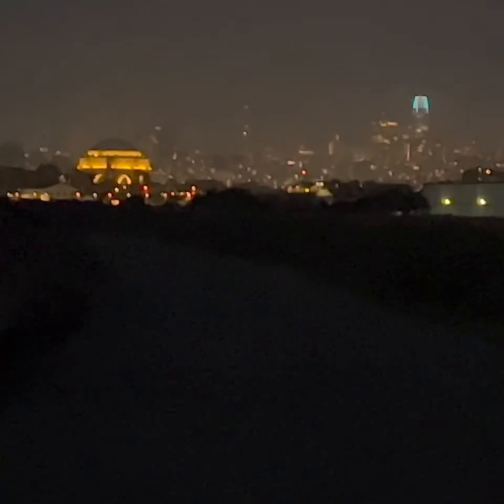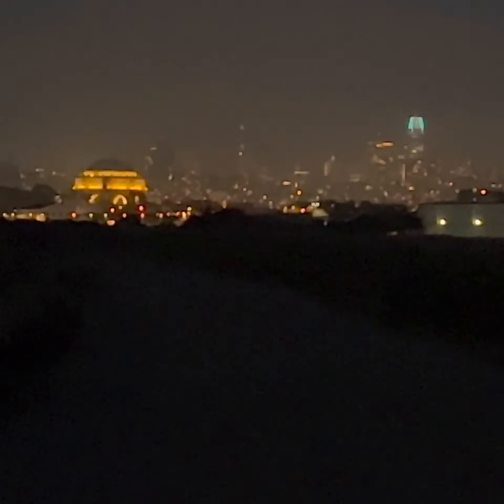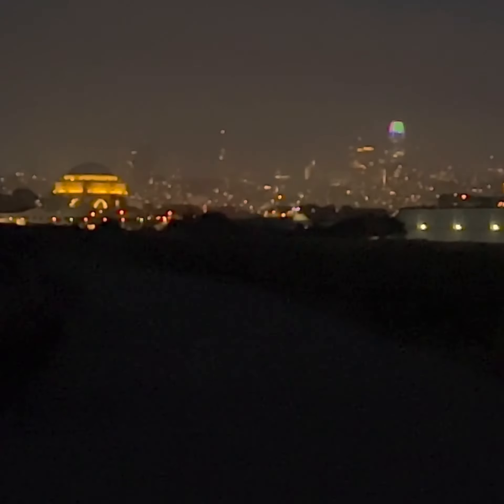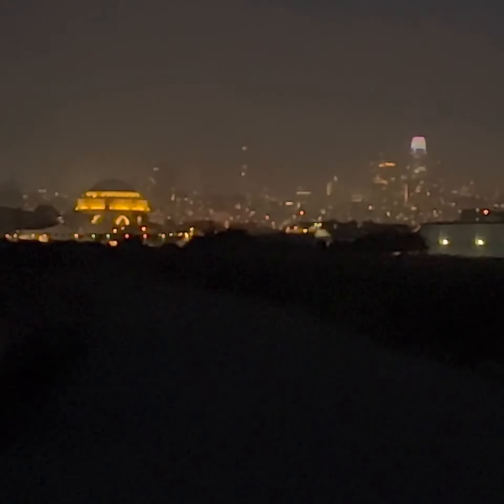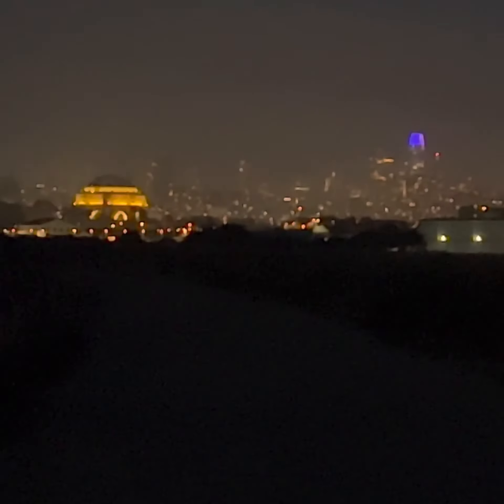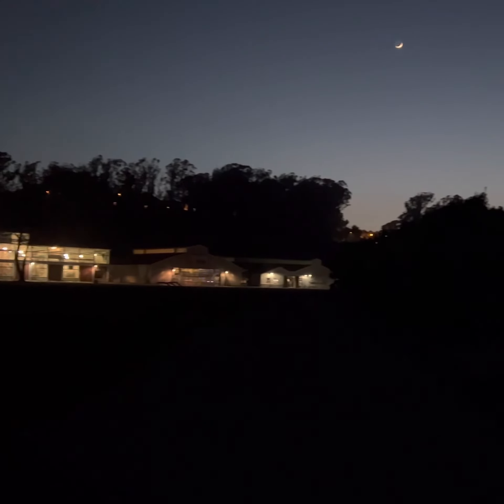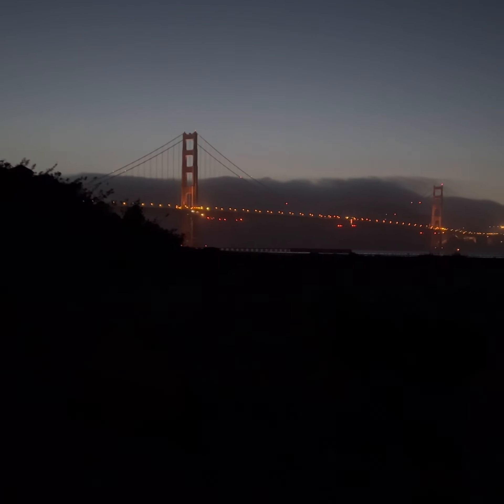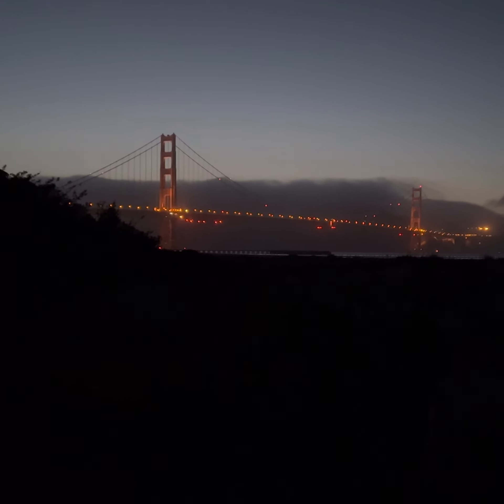Btw SF and Golden Gate/ Sales Force